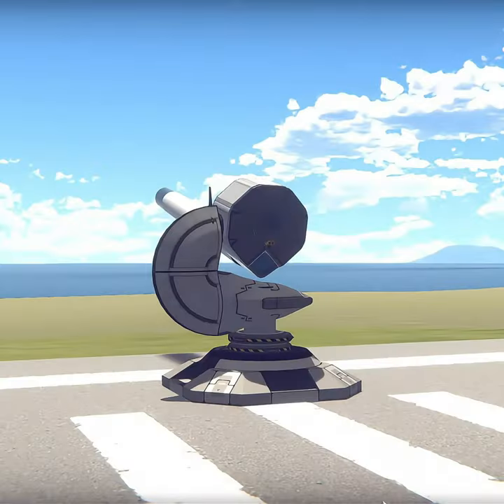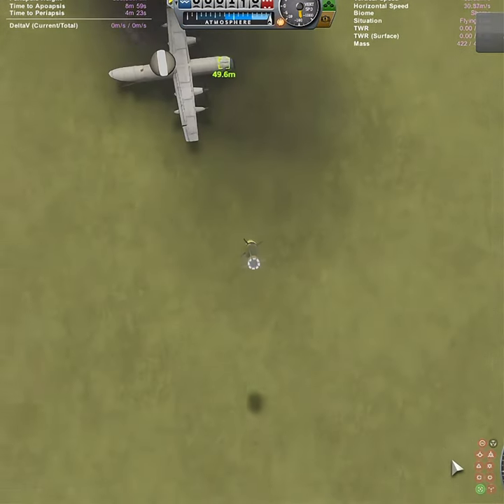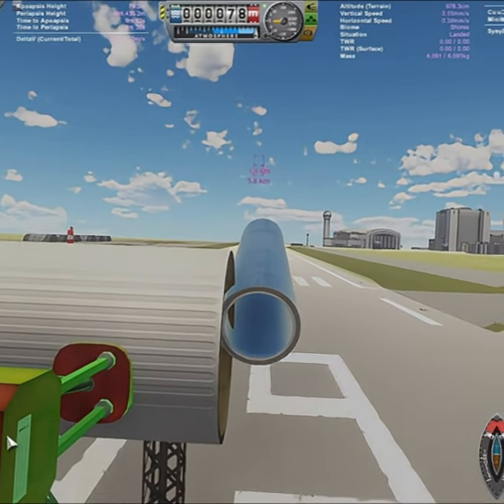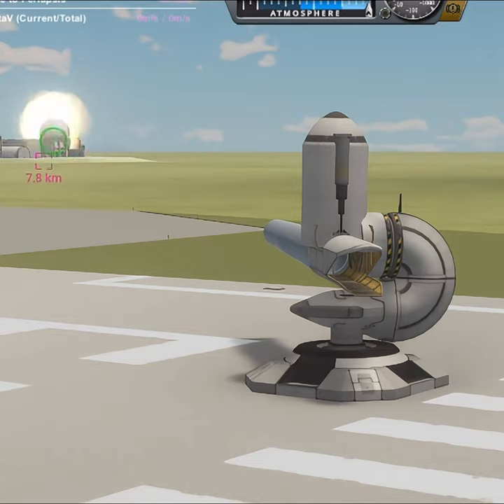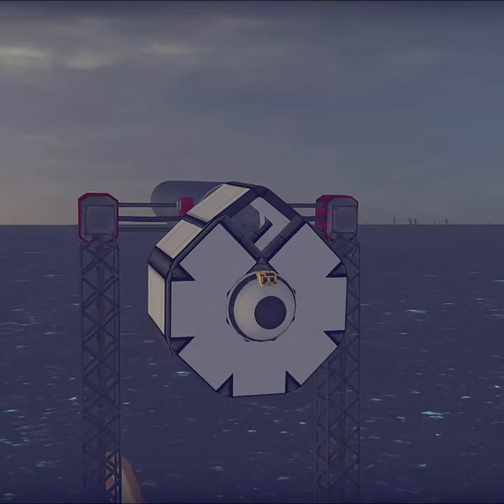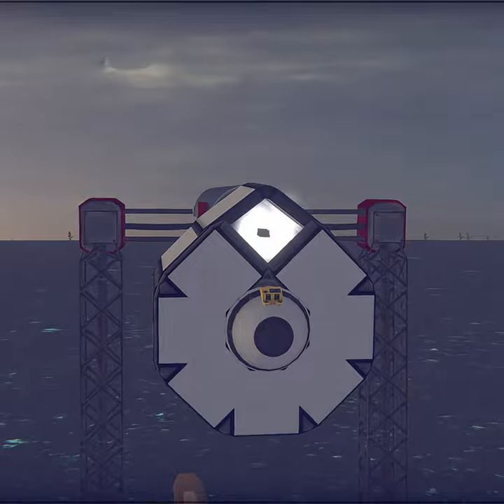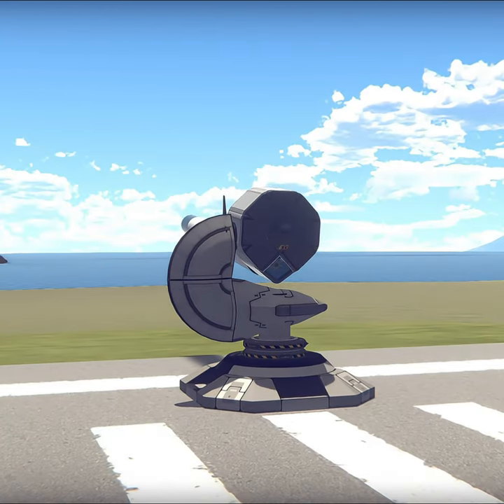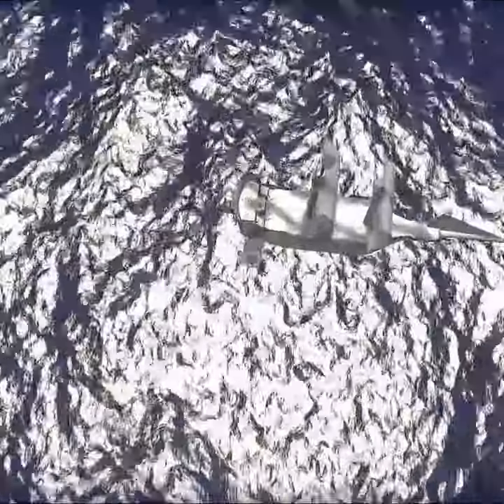This INSANE Gun Destroys EVERYTHING! - KSP Quick Builds: Ep 3!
I Made a replica of the M982 Excalibur Guided artillery shell in Kerbal Space Program then made am automated shelf reloading turret to shoot it from, although this uses many mods such as Procedural Parts, Tweakscale, BDA, etc. The core functionality like the guidance and the reloading and revolving mechanism are all Stock + DLC, So i encourage you to make your own version in KSP no Mods required!! (want have the explosions fair warning should still to damage though)